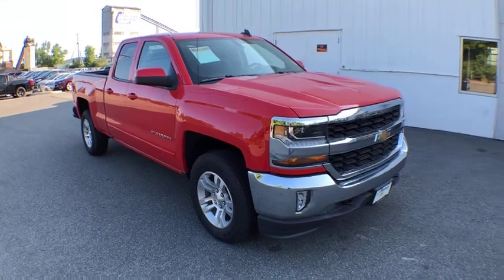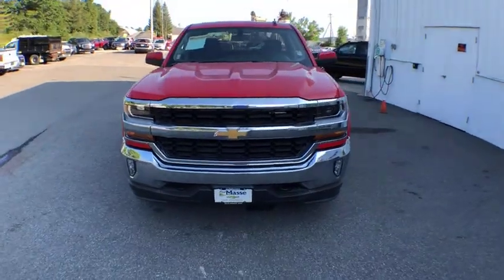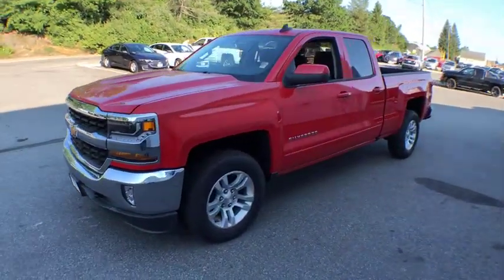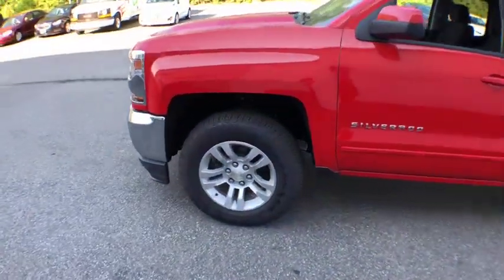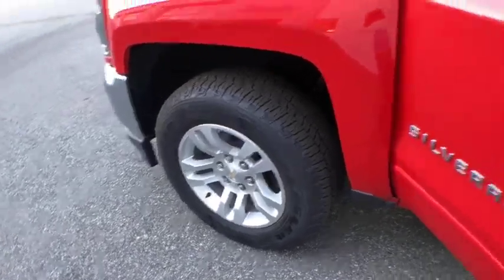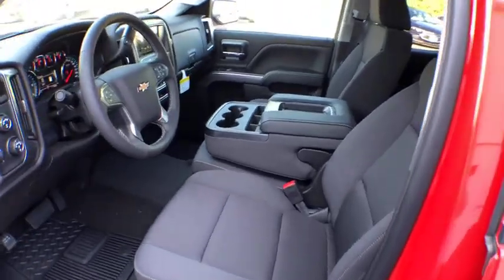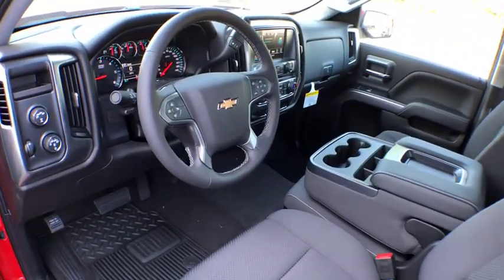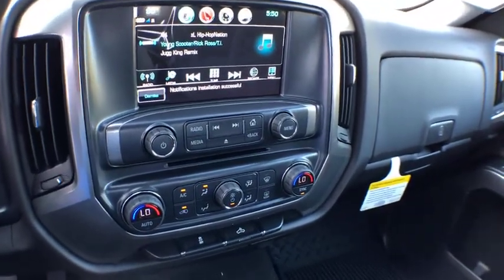2018 Chevrolet Silverado 1500 South Kingstown, East Greenwich, Warwick, Narragansett, Exeter, RI CK8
2018 Chevrolet Silverado 1500 available in South Kingstown, Rhode Island at Paul Masse Chevrolet. Servicing the East Greenwich, Warwick, Narragansett, Exeter, RI area.
2018 Chevrolet Silverado 1500 LT - Stock#: CK8519 - VIN#: 1GCVKREC2JZ332803

1111 Taunton Ave Route 44

Bluetooth for phone, personal cell phone connectivity to vehicle audio system,Radio, HD,Audio system, Chevrolet MyLink Radio with 8 diagonal color touch-screen, AM/FM stereo with seek-and-scan and digital clock, includes Bluetooth streaming audio for music and select phones; USB ports; auxiliary jack; voice-activated technology for radio and phone; and Shop with the ability to browse, select and install apps to your vehicle. Apps include Pandora, iHeartRadio, The Weather Channel and more.,6-speaker audio system,Chevrolet 4G LTE and available built-in Wi-Fi hotspot offers a fast and reliable Internet connection for up to 7 devices; includes data trial for 1 month or 3GB (whichever comes first); EFFECTIVE WITH RETAIL SALES STARTING 5/1/2018. (Available Wi-Fi requires compatible mobile device, active OnStar service and data plan. Data plans provided by AT&T. Visit onstar.com for details and system limitations.),Single-slot CD/MP3 player,SiriusXM Satellite Radio is standard on nearly all 2018 GM models. Enjoy a 3-month All Access trial subscription with over 150 channels including commercial-free music, plus sports, news and entertainment. Plus listening on the app and online is included, so you'll hear the best SiriusXM has to offer, anywhere life takes you. Welcome to the world of SiriusXM. (If you decide to continue service after your trial, the subscription plan you choose will automatically renew thereafter and you will be charged according to your chosen payment method at then-current rates. Fees and taxes apply. See our Customer Agreement for complete terms All fees and programming subject to change.),Tailgate, EZ-Lift and Lower,Tires, P255/70R17 all-season, blackwall,Tailgate and bed rail protection cap, top,Wheel, full-size spare, 17 (43.2 cm) steel,Moldings, bodyside, body color,Wheels, 17 x 8 (43.2 cm x 20.3 cm) bright machined aluminum,Active Aero Shutters, front,Bumper, front chrome,Recovery hooks, front, frame-mounted, black (Included with 4WD models only.) (Standard with 4WD models. Available with 2WD models.),Tire, spare P255/70R17 all-season, blackwall (Included and only available with (RBZ) P255/70R17 all-season, blackwall tires.),Bumper, rear chrome,Lamps, cargo area, cab mounted with switch on center switch bank,CornerStep, rear bumper,Glass, deep-tinted,Door handles, body-color,Tire carrier lock, keyed cylinder lock that utilizes same key as ignition and door,Mirror caps, body-color,Grille surround, chrome,Wheelhouse liners, rear (Requires Crew Cab or Double Cab model.),Mirrors, outside heated power-adjustable (includes driver's side spotter mirror) (Body-color.),Remote Locking Tailgate (Deleted with (ZW9) pickup box delete.),Headlamps, high intensity discharge (HID) projector-beam with LED signature DRL,Floor covering, color-keyed carpeting with rubberized vinyl floor mats (Double Cab and Crew Cabs include second row floor mats),Seat, rear 60/40 folding bench (folds up), 3-passenger (includes child seat top tether anchor) (Not available on Regular Cab models.),Seats, front 40/20/40 split-bench, 3-passenger, available in cloth or leather includes driver and front passenger recline with outboard head restraints and center fold-down armrest with storage. Also includes manually adjustable driver lumbar, lockable storage compartment in seat cushion, and storage pockets. (Leather with (KA1) heated seat cushions and seat backs is an available extra charge option with (H1Y) Jet Black leather appointed interior trim and requires (PCM) LT Convenience Package, (PDA) Texas Edition or (PDU) All Star Edition. (Leather with (KA1) heated seat cushions and seat backs is an available extra charge option with (H1Y) Jet Black leather appointed interior trim and requires (PCY) LT Fleet Convenience Package, (PDA) Texas Edition or (PDU) All Star Edition. Includes (AG1) driver 10-way power seat-adjuster with (PCM) LT Convenience Package, (PDA) Texas Edition or (PDU) All Star Edition. Includes (AG1) driver 10-way power seat-adjuster with (PCY) LT Fleet Convenience Package, (PDA) Texas Edition or (PDU) All Star Edition. When (G1K) Deep Ocean Blue Metallic or (GPA) Graphite Metallic exterior color is ordered on C*1**53 Double Cab models, requires (H0U) Jet Black cloth interior.),Instrumentation, 6-gauge cluster featuring speedometer, fuel le